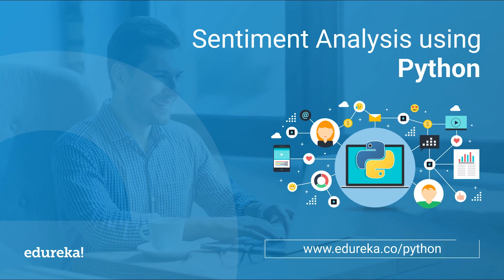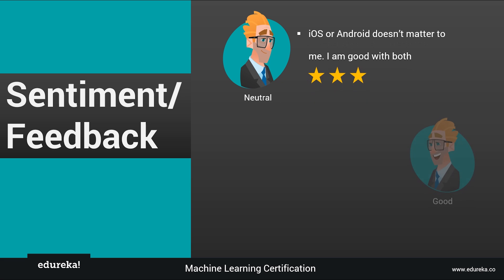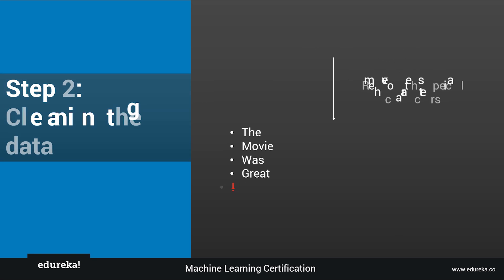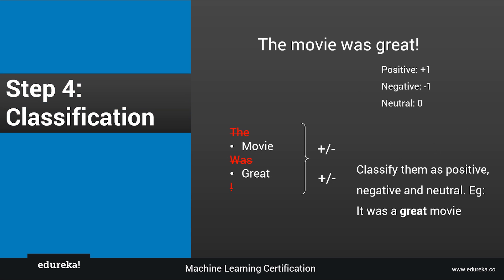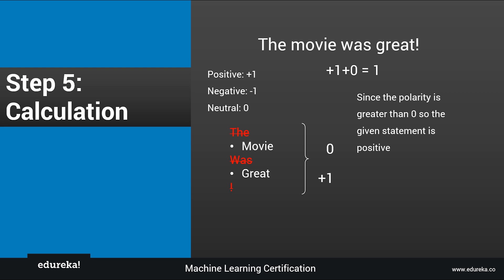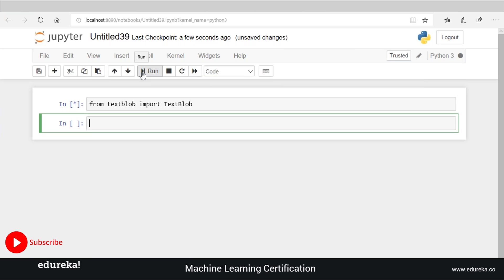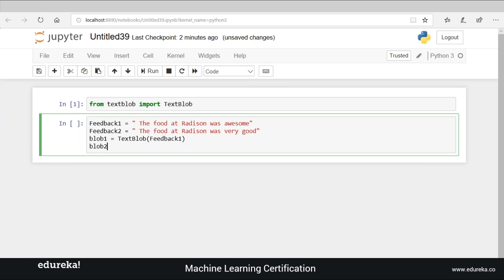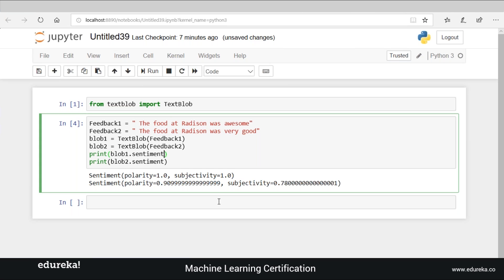A Quick Guide To Sentiment Analysis | Sentiment Analysis In Python Using Textblob | Edureka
🔥 Post Graduate Diploma in Artificial Intelligence by E&ICT Academy
This video on the Sentiment Analysis in Python is a quick guide for the one who is getting started with Sentiment Analysis.

𝐄𝐝𝐮𝐫𝐞𝐤𝐚 𝐏𝐲𝐭𝐡𝐨𝐧 𝐓𝐫𝐚𝐢𝐧𝐢𝐧𝐠𝐬

𝐄𝐝𝐮𝐫𝐞𝐤𝐚 𝐌𝐚𝐬𝐭𝐞𝐫𝐬 𝐏𝐫𝐨𝐠𝐫𝐚𝐦

🌕Post Graduate Diploma in Artificial Intelligence Course offered by E&ICT Academy

1. This is a 5 Week Instructor led Online Course,40 hours of assignment and 20 hours of project work
2. We have a 24x7 One-on-One LIVE Technical Support to help you with any problems you might face or any clarifications you may require during the course.
3. At the end of the training you will be working on a real time project for which we will provide you a Grade and a Verifiable Certificate!

Edureka’s Machine Learning Course using Python is designed to make you grab the concepts of Machine Learning. The Machine Learning training will provide deep understanding of Machine Learning and its mechanism. As a Data Scientist, you will be learning the importance of Machine Learning and its implementation in python programming language. Furthermore, you will be taught Reinforcement Learning which in turn is an important aspect of Artificial Intelligence. You will be able to automate real life scenarios using Machine Learning Algorithms. Towards the end of the course, we will be discussing various practical use cases of Machine Learning in python programming language to enhance your learning experience.

Gain expertise to handle business in future, living the present